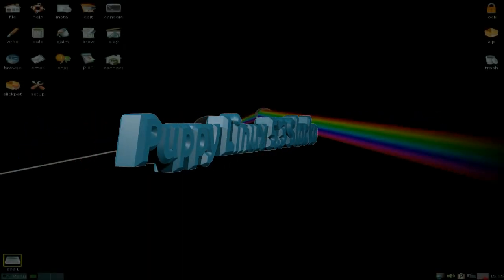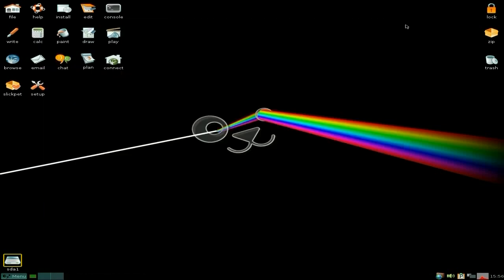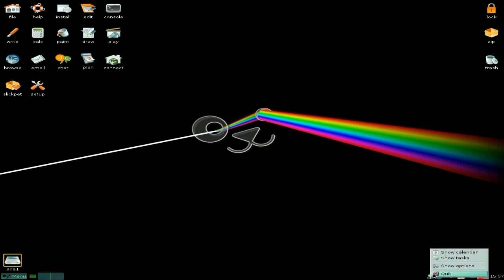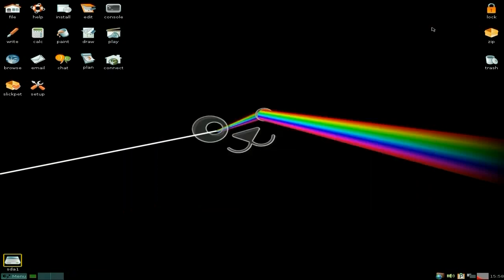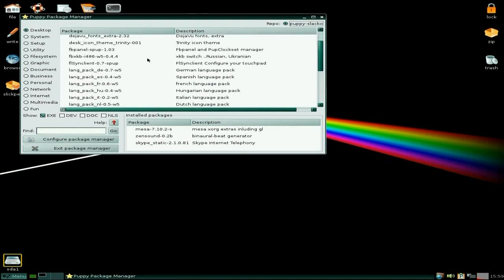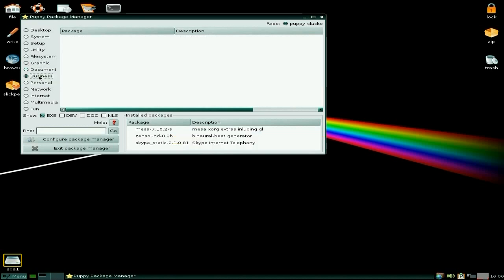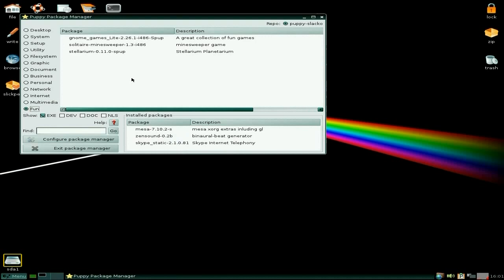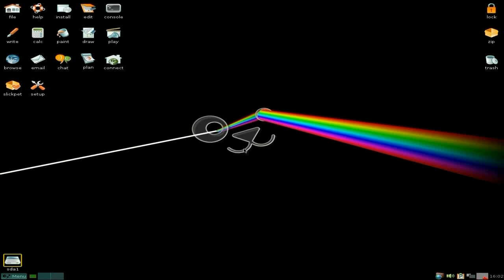Puppy Linux 5.3 Slacko....Super But Not Duper..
Here is the latest version of puppy linux, which is now version number 5.3 and is now has a slackware base for all of it's stuff, now pup used this a long time ago and the dev's seem to like it, and it is fast to use, BUT it is missing a lot of programs that are available in puppy 525/528 blender and open shot just being one of many.
hopefully they will manage to get these ported through to the repo's but as i have used slackware on many occasions it does not play well with rmd or stuff like that.
i hope they can sort that in the next few months or a lot of peeps will just stick with the 5.2 series.